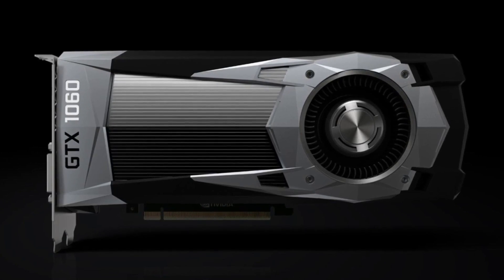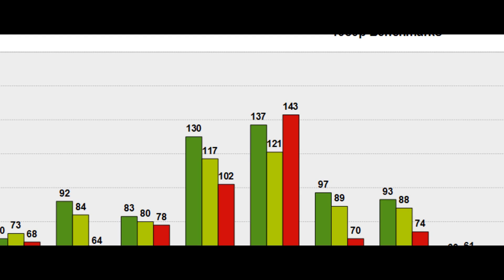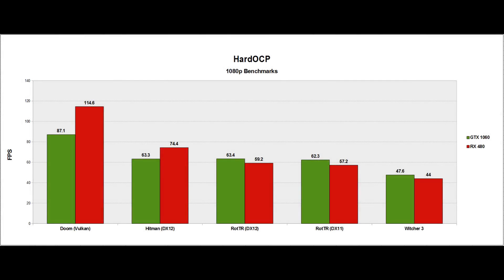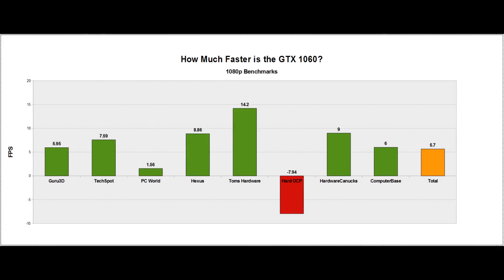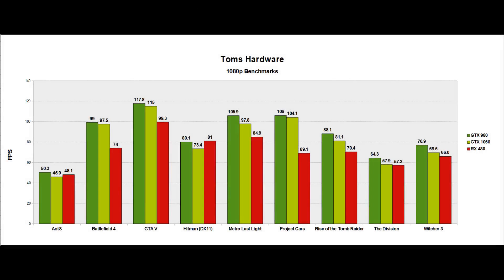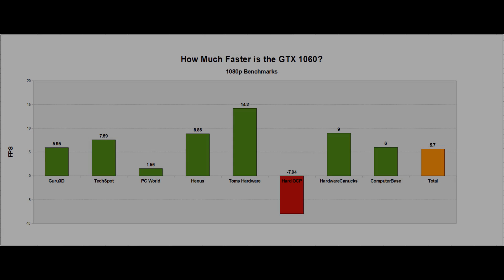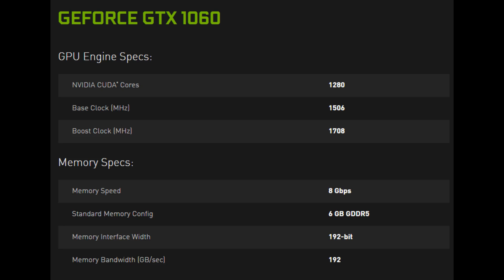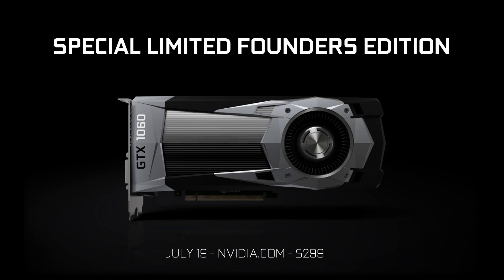Nvidia Geforce GTX 1060 Review Roundup and Analysis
A look at how the Geforce GTX 1060 fared against the 980 and RX 480 in various reviews.